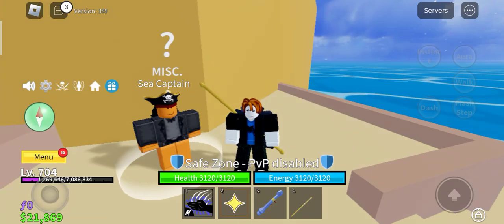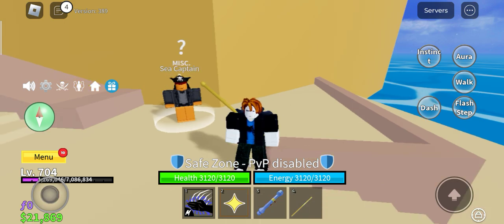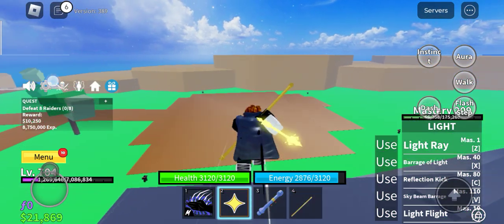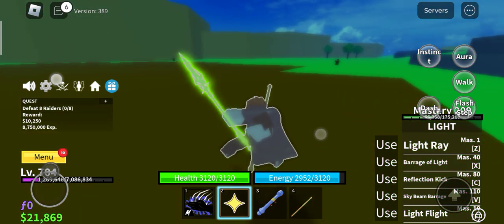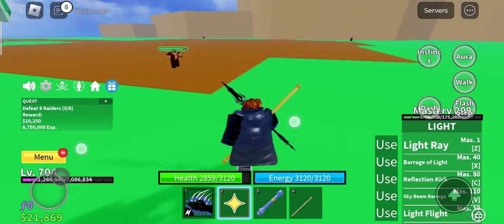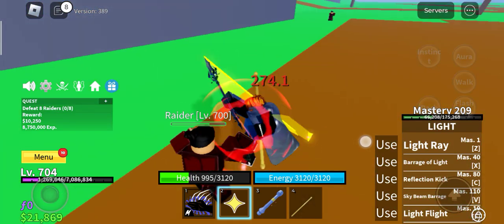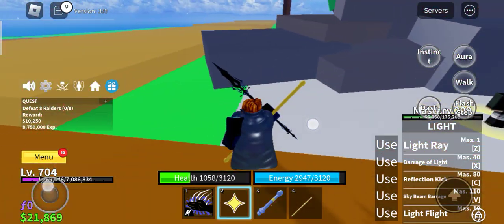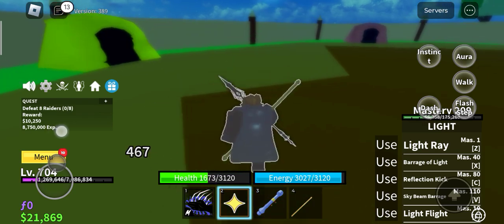Second sea Basics | Second sea quest